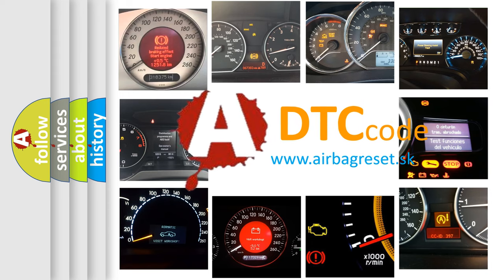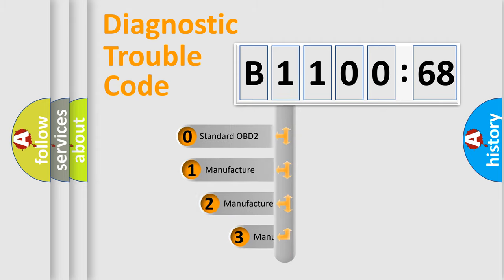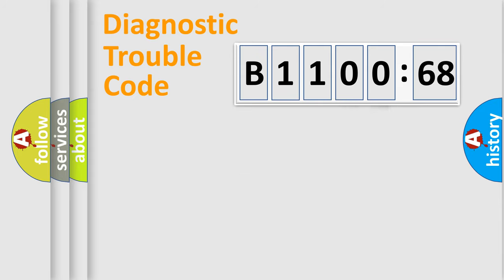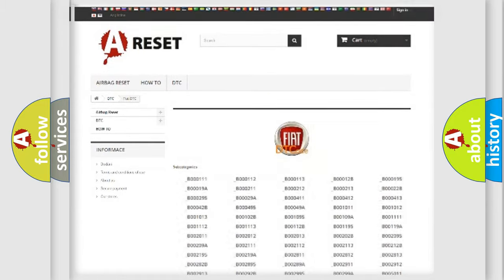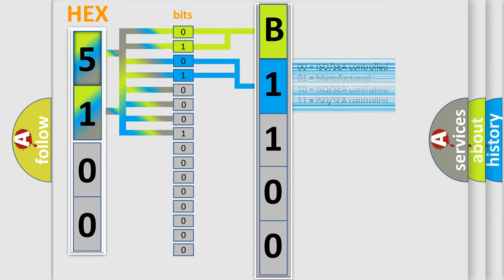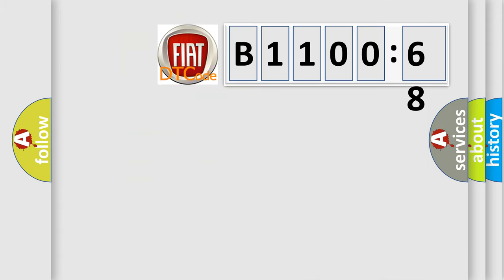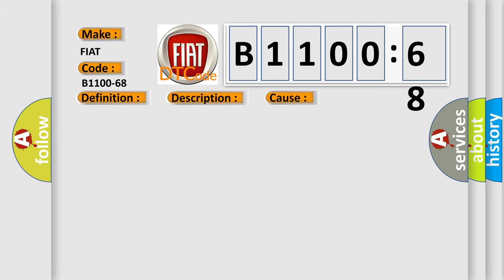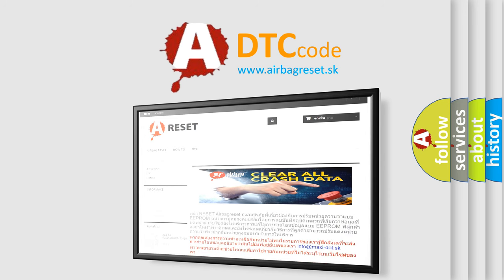DTC Fiat B1100-68 Short Explanation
Contents:
0:21 Basic DTC analysis according to OBD2 protocol standard.
1:48 Insight into programming
2:58 A diagnostically understandable description of the Diagnostic Trouble Code
3:05 Basic error definition

Make:
FIAT
Code:
B1100-68
Definition:
Diagnostic Gateway Buffer Overflow-Event Information
Description:
When the Body Control Module (BCM) detects too many Controller Area Network (CAN) messages are being transmitted at a time.
Failure Type:
Event Information